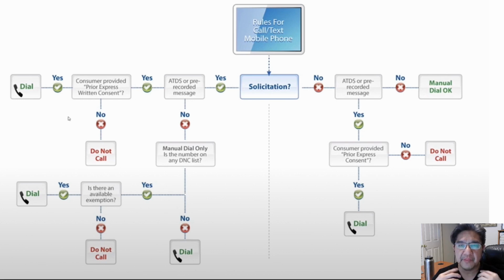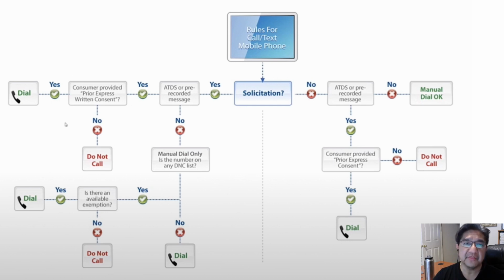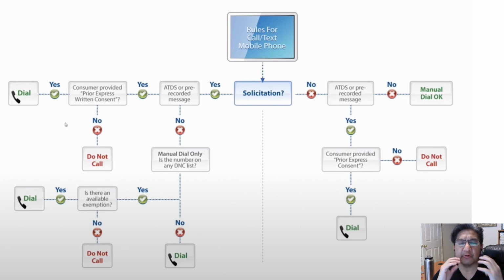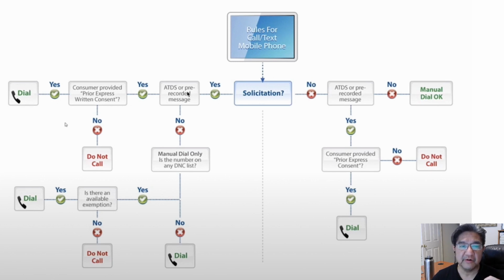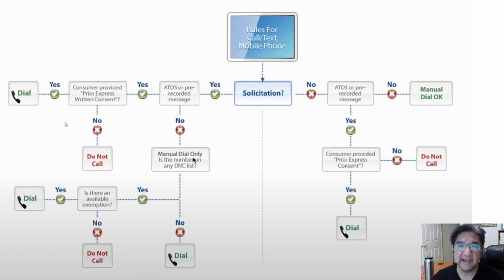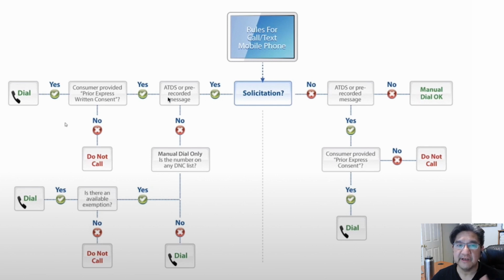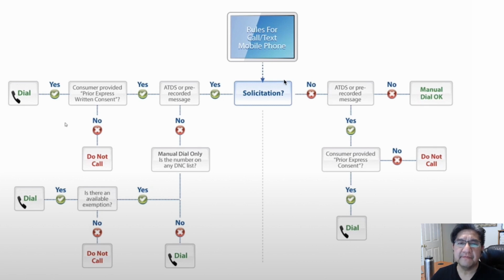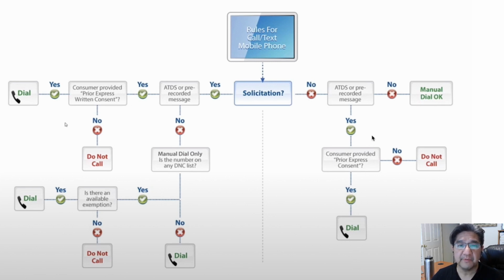TCPA call process diagram